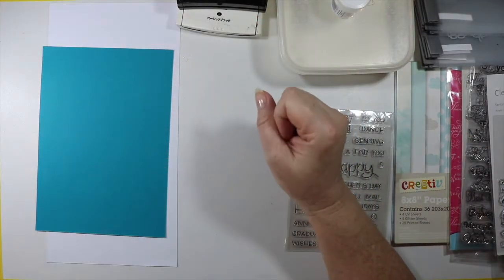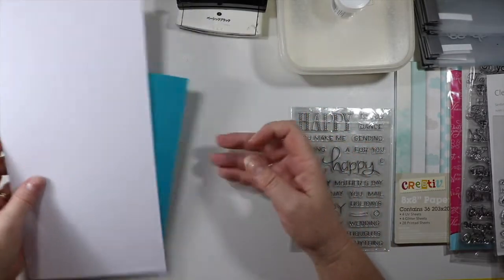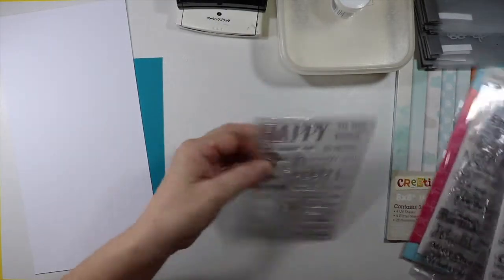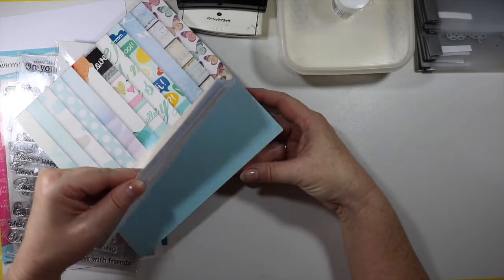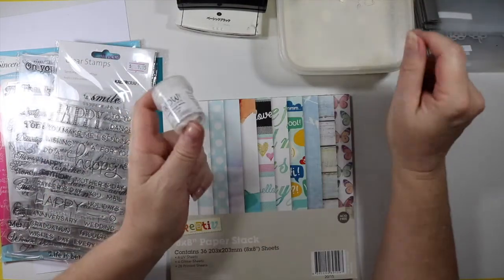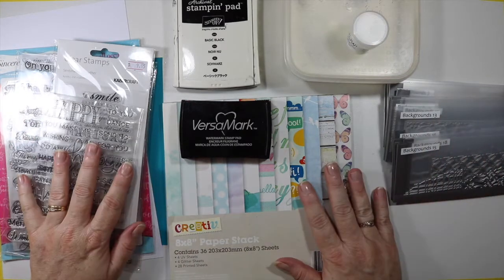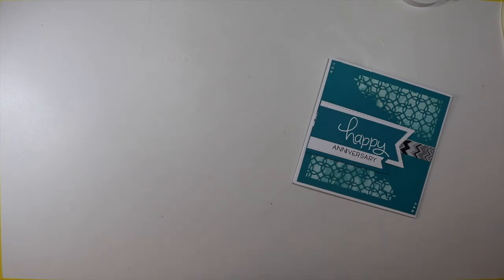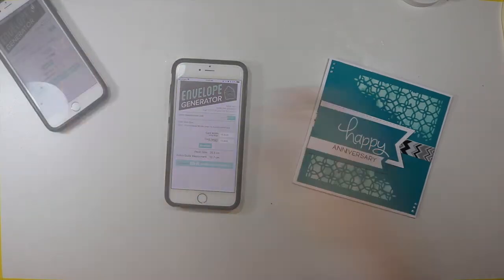Square Anniversary Card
Hi Everyone,

Today I’ll be making a simple square Anniversary Card, using some some dies and cardstock.

For a list of supplies, please click onto my website.

Hope you enjoy my process video, please give me the thumbs up, share, comment and don’t forget to subscribe and hit the notification button for more exciting videos coming to my channel.

Love

Ali xx